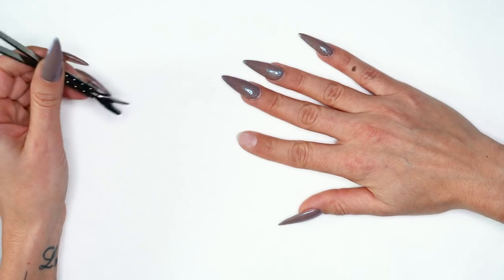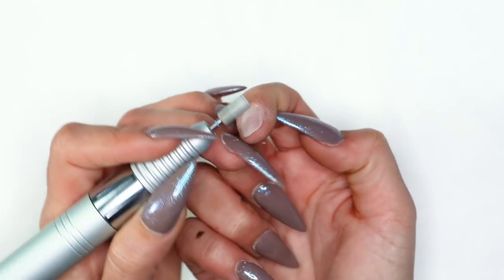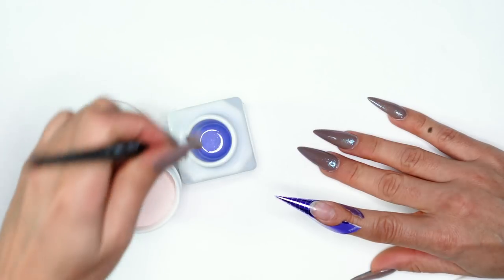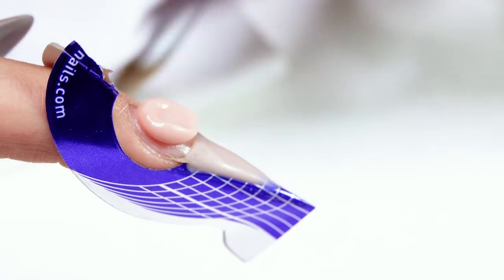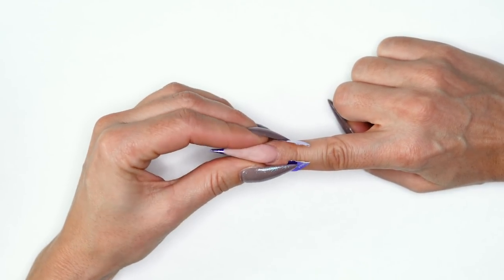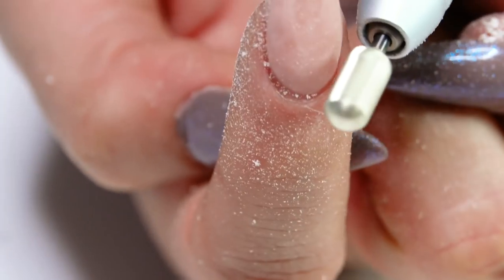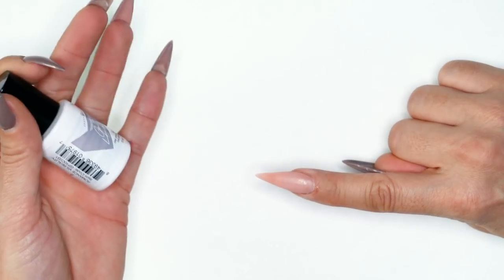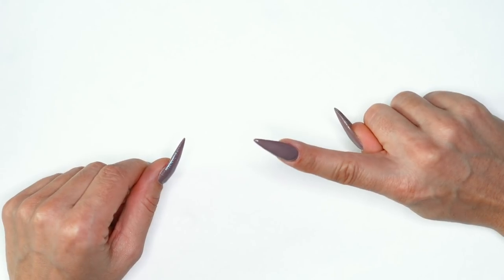How to Work With Your Non-Dominant Hand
When you’re doing your own nails it can be really difficult to work with your non-dominant hand. Steph is going to show you tips and tricks for how to work with your opposite hand.

Products Used:
Go Time- Romance Vs Reality